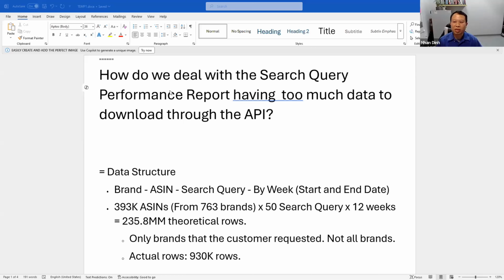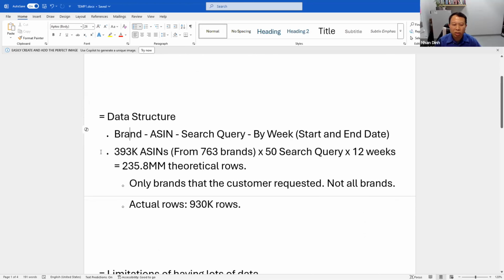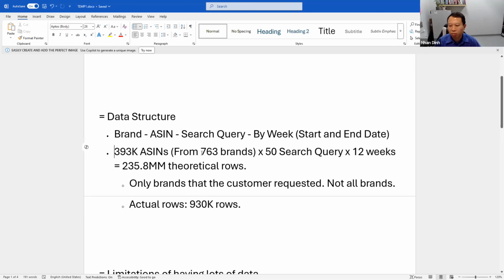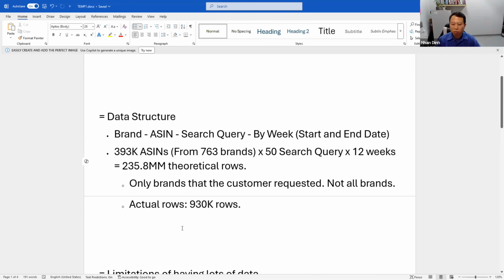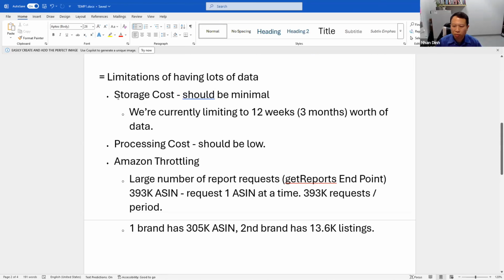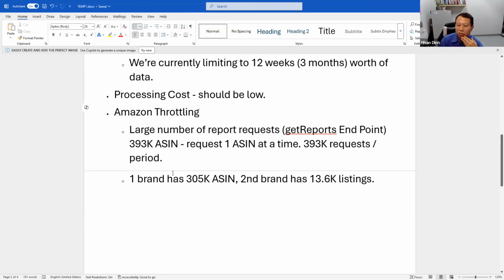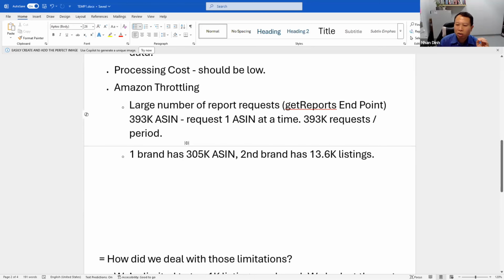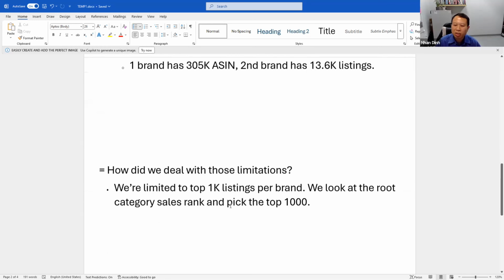Amazon Search Secrets Every Seller Needs to Know!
🎥 Welcome back to Seller Labs!
Join Nhan Din and James as they talk about how to handle massive data from the Search Query Performance Report (SQPR) via Amazon’s SP-API.

The issue?
Some brands have hundreds of thousands of ASINs, and Amazon only lets you request one ASIN at a time — making it nearly impossible to scale.

💡 Our solution:
We limit it to:

Top 1,000 ASINs per brand

Only brands requested by users

Store just 12 weeks of data

This keeps API usage manageable and storage costs low.

✅ Don’t want to deal with this yourself?
Try Profit Genius — we handle all the SP-API integration and deliver clean data directly to MySQL.